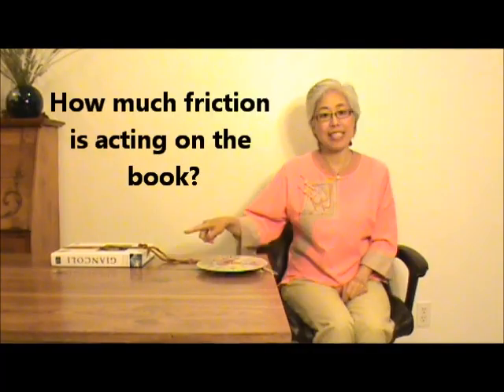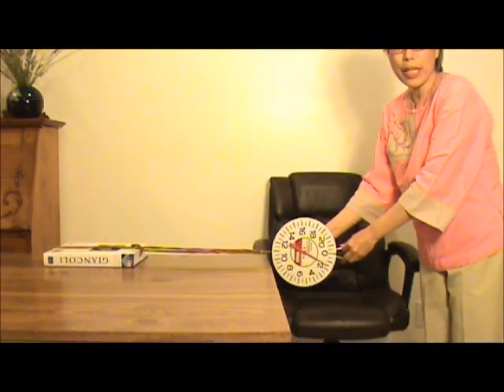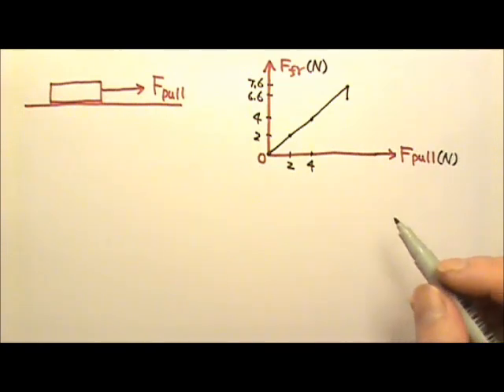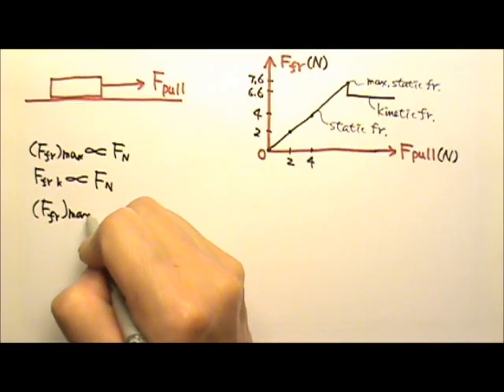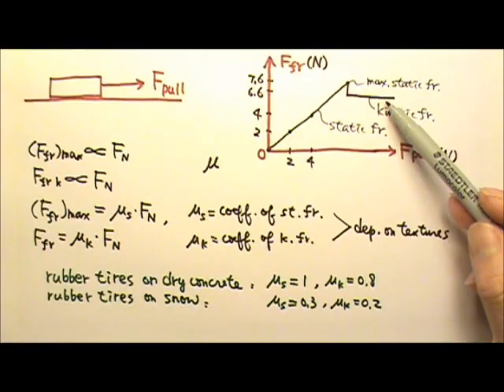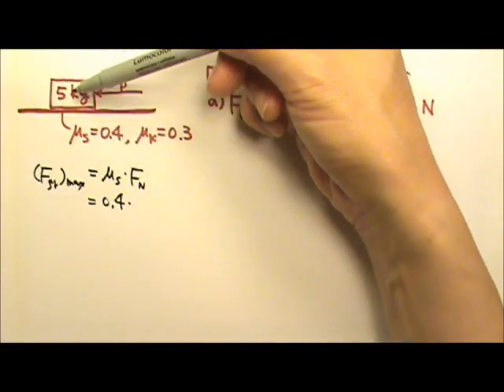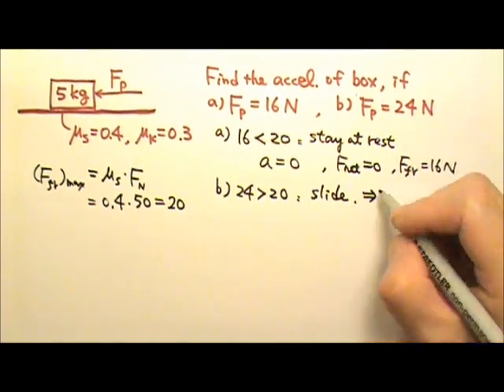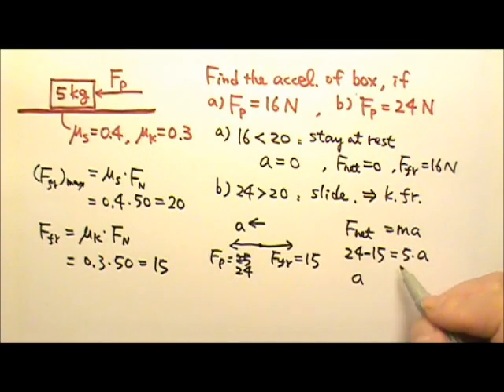AP Physics 1: Forces 12: Static and Kinetic Friction